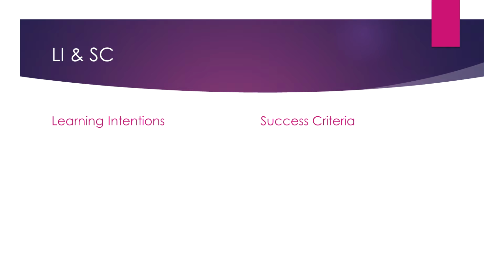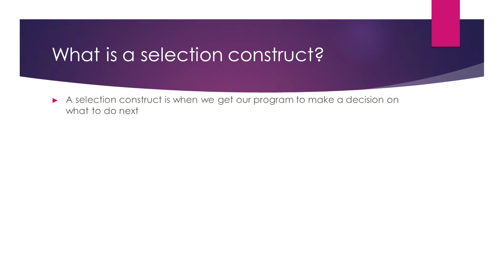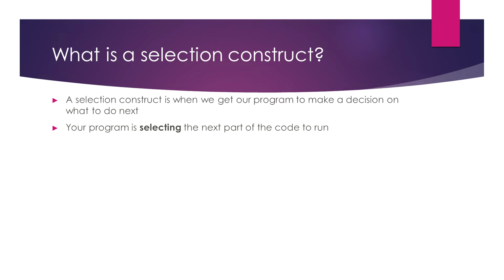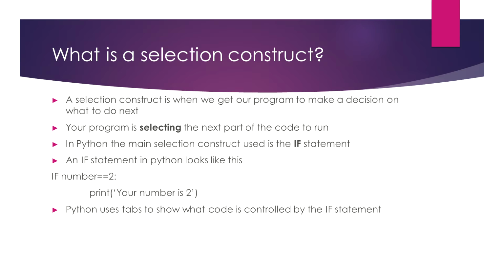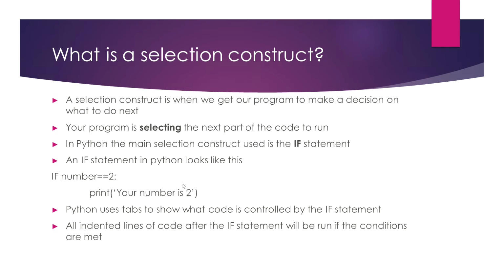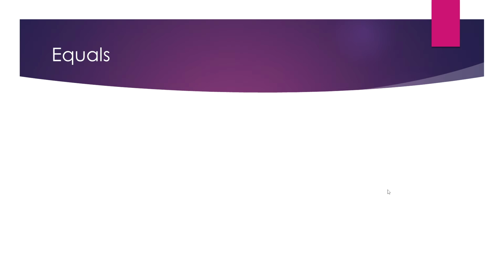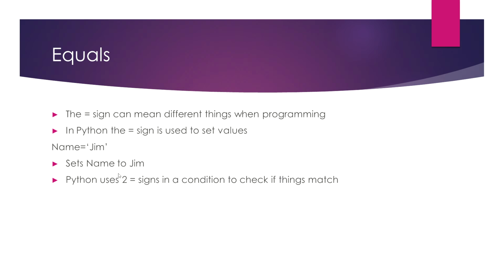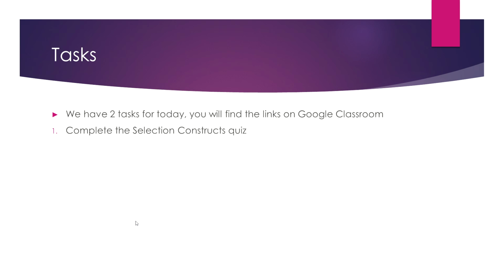Python Programming Selection